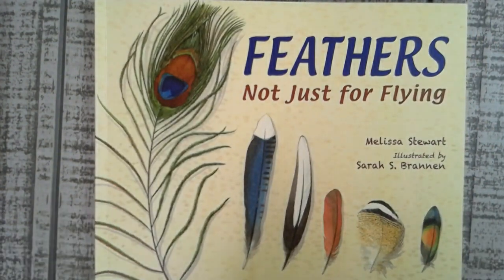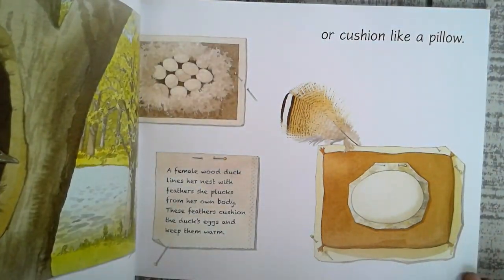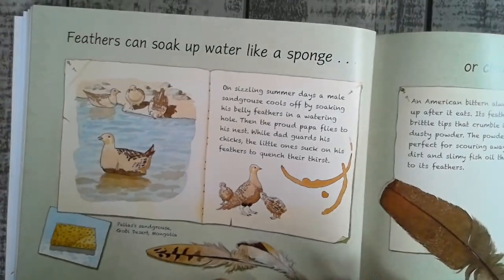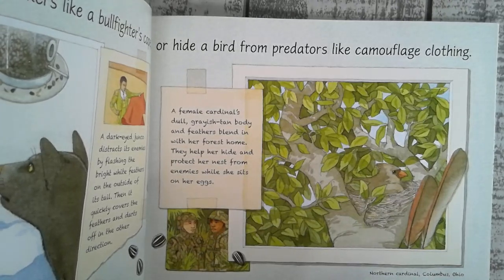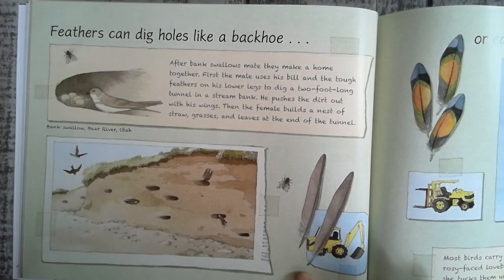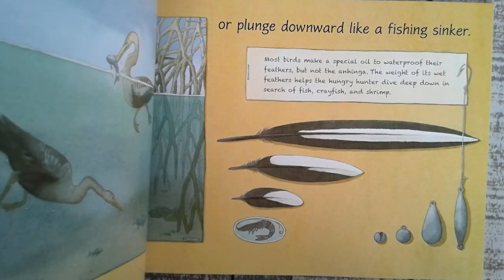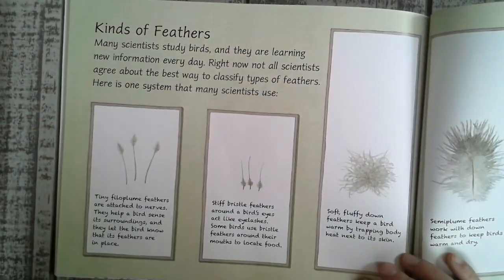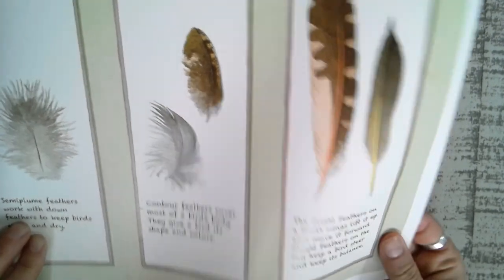G1M3U2L2- Feathers Not Just for Flying